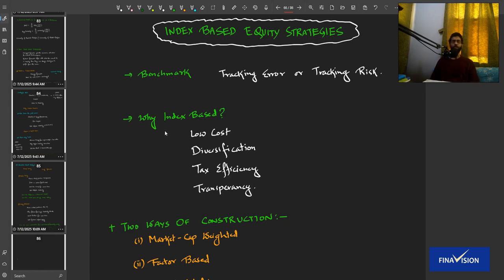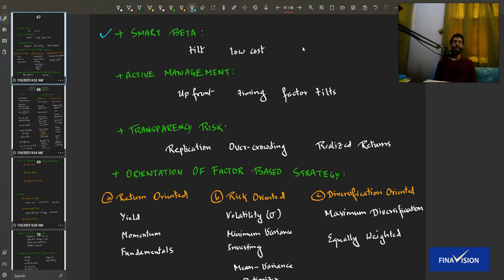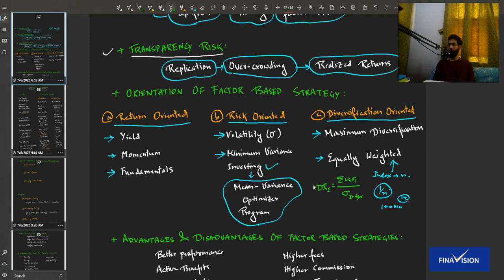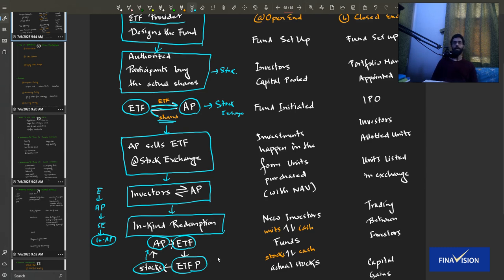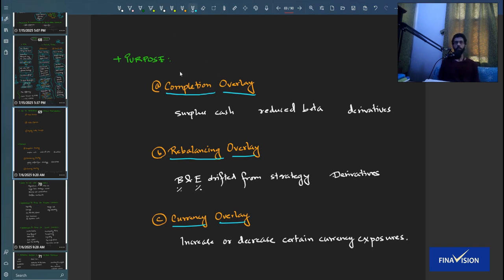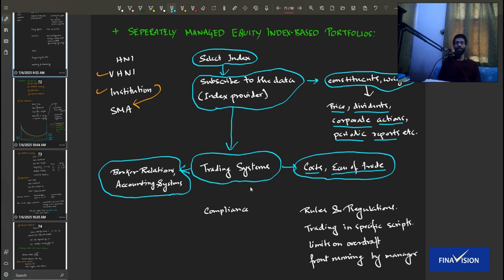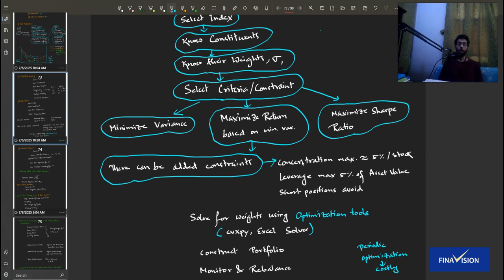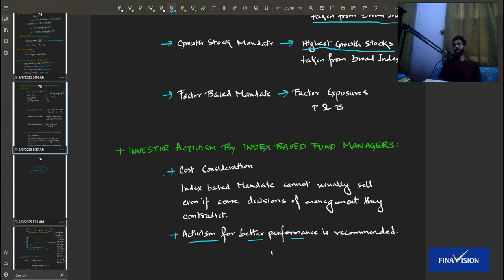CFA Level 3 Index Based Equity Strategies Full Class | CFA Level III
For CFA Exam Preparation, Practical Applications, Internships, Learning Hands-on Application of AI, Machine Learning ,Coding and Quants in Finance, contact

Susmit Aaditya Mukherjee is a licensed Investment Research Analyst and a Student of AI  Technologies (MS - Data Science and Artificial Intelligence)

Topics Covered in this video:
Advantages of Index Based Strategies
Market  Cap Weighted Strategy
Factor Based Strategy
Their Advantages and Disadvantages
Fama French Five Factor Model
Smart Beta Strategy
Active Index Strategy
Return Oriented
Risk Oriented
Diversification Oriented
Mean Variance Optimization
Pooled Investments: ETF, Open End Mutual Fund, Closed End Mutual Fund
Advantage of ETF over Mutual Fund
Use of Derivatives in Portfolio Management
Index Futures
Index Options
Index Swaps
Completion Overlay
Rebalancing Overlay
Currency Overlay
Advantages and risks of these Derivative strategies
Separately Manages Equity Index Portfolio
Full Replication
Stratified Sampling
Optimization - Risk Minimization, Minimum Variance, Maximize Return based on Minimum risk
Blended Approach
Tracking Error
Excess Return
Tracking Risk
Reasons for Tracking Error and their Solutions
Factor Based Mandate
Growth Stock Mandate
Dividend Yield Mandate
Investor Activism

CFA Exam
CFA Level 3
CFA L3